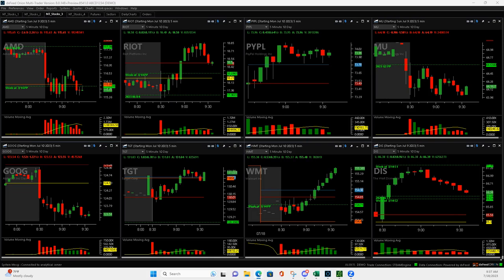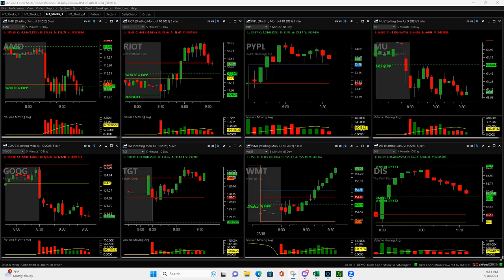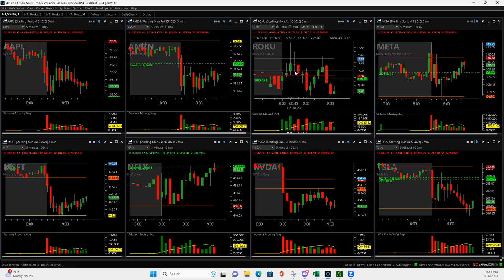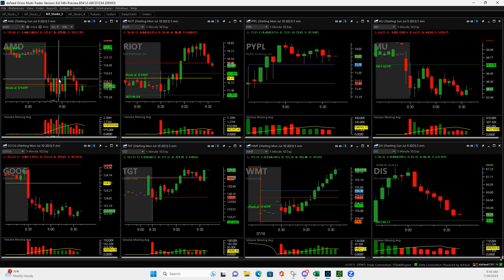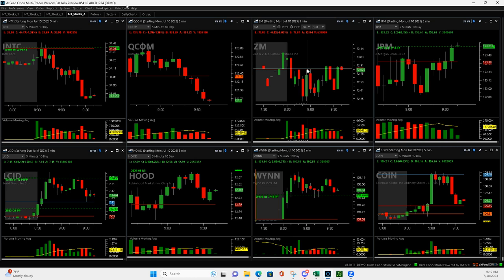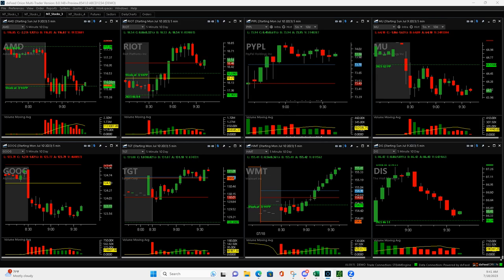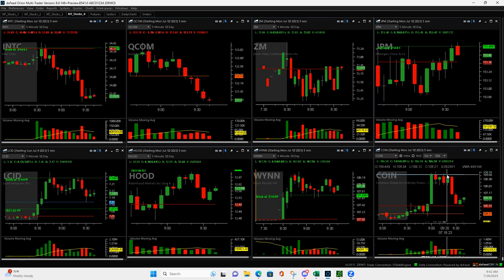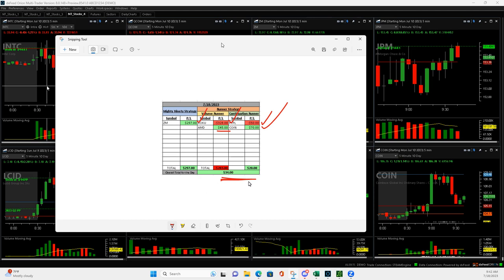Day Trading Recap - July 18, 2023